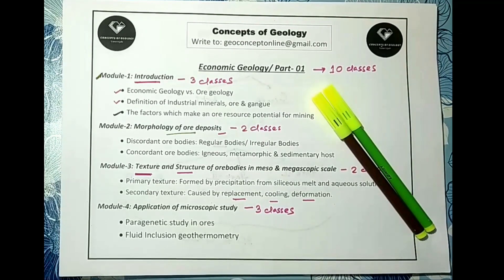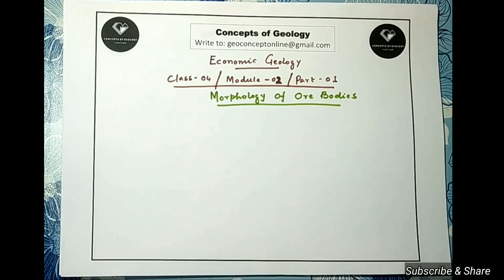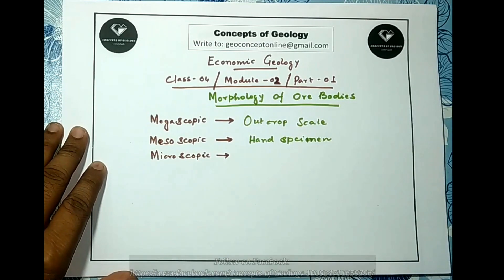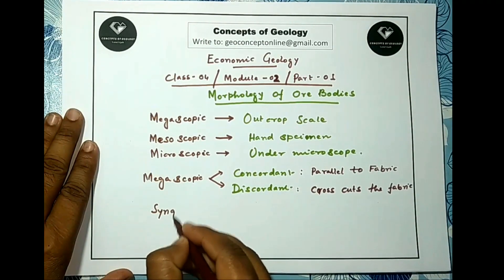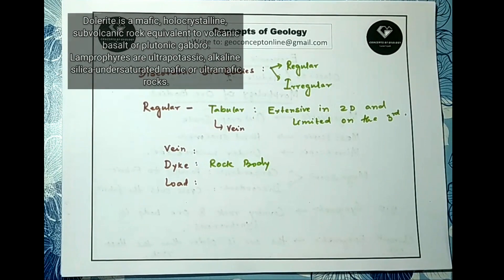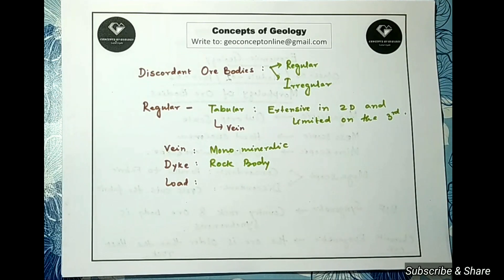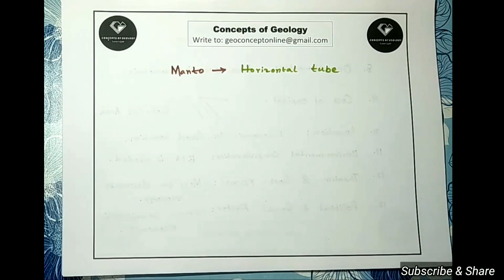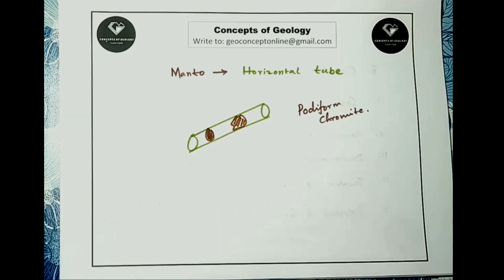Economic Geology: Class-04/ Module-02/ Part-01 (Morphology Of Ore Bodies)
We were in Economic Geology. In the first class (Introduction to Economic Geology) it was decided to cover up the branch in three parts. The first part was the Principles of economic geology, which was framed to be familiar with the terminologies and principles of the subject. Further the part was divided into four modules. The first module is completed. This is the first class of Module-02. Module-02 is about the appearance of ore bodies in field.
What were scheduled to be covered in Module-02:
Module-2: Morphology of ore deposits.
                        •Discordant ore bodies: Regular Bodies/ Irregular Bodies
                        •Concordant ore bodies: Igneous, metamorphic & sedimentary host
In this class the regular discordant ore bodies will be covered while the irregular bodies and concordant ore bodies will be discussed in the next class.
To mention any comment, suggestion or query please feel free to write on the comment box or through email. Please also let me know if you need lecture notes of any class. Thank you for being with geology.

Please visit to the previous uploads for better understanding.